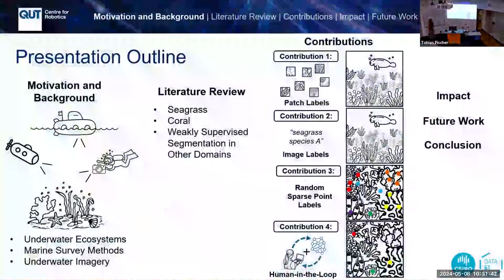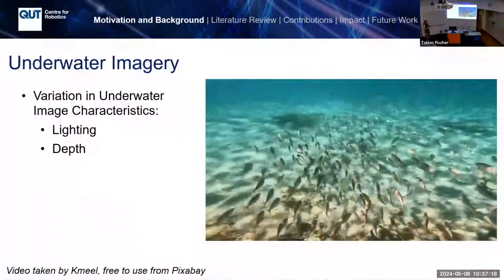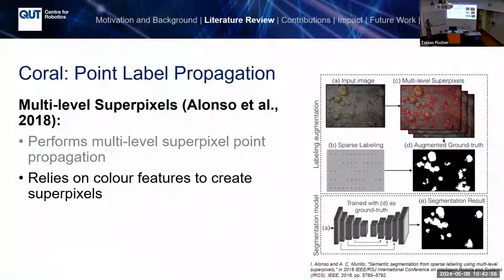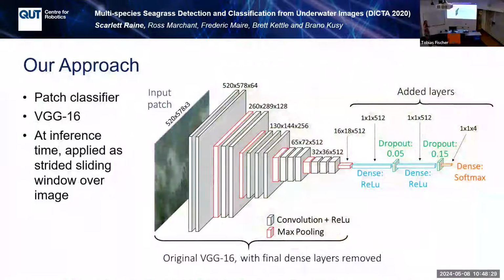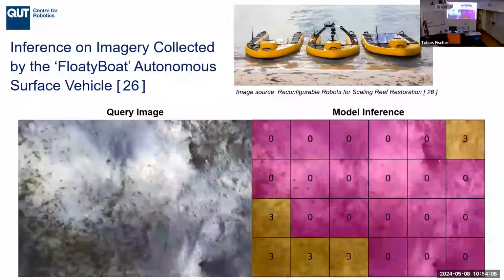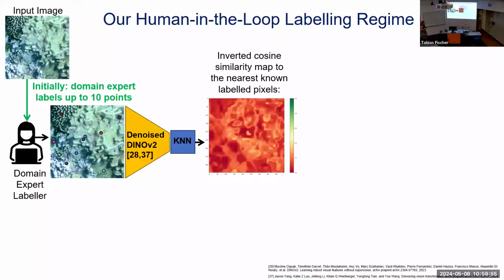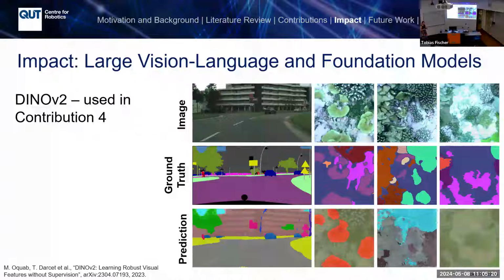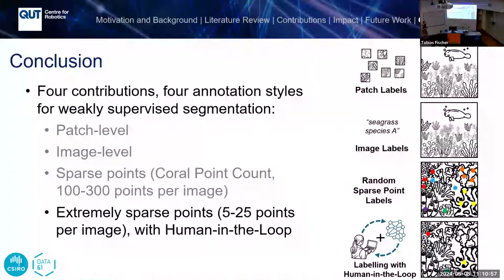Scarlett Raine - Final PhD Seminar, QUT, 8th May 2024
Weakly Supervised Segmentation of Underwater Imagery
PhD Final Seminar by Scarlett Raine

In this presentation, Scarlett Raine describes four contributions for weakly supervised segmentation of underwater imagery of seagrass meadows and coral reefs.  This work explores innovative deep learning strategies for analysing underwater imagery, with significant implications for ecological monitoring.

Supervised by: Dr Tobias Fischer (QUT), Dr Frederic Maire (QUT), Assoc Prof Niko Suenderhauf (QUT) and associate industry supervisors: Dr Ross Marchant (Image Analytics) and Dr Brano Kusy (CSIRO)

Funded by QUT Centre for Robotics and CSIRO Data61